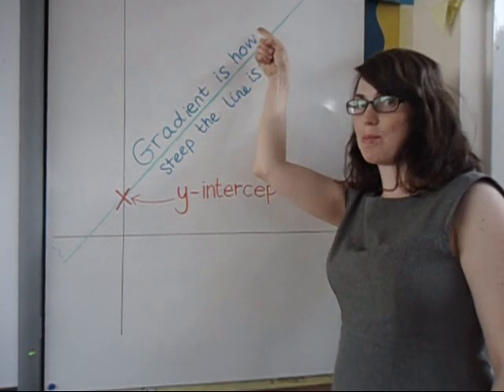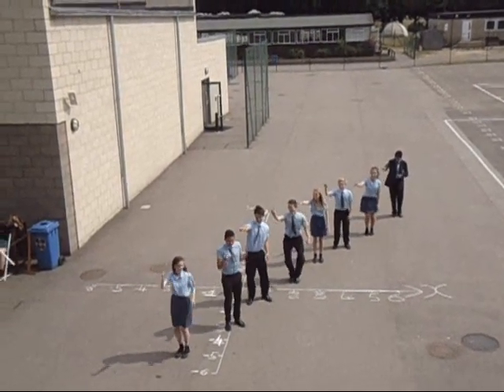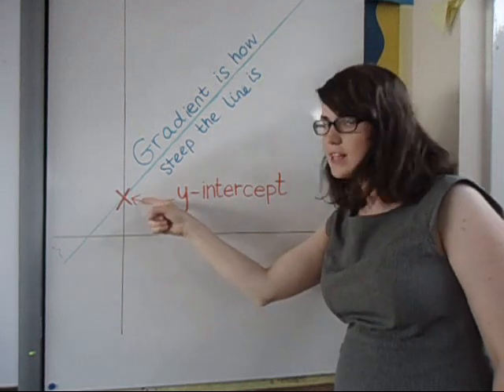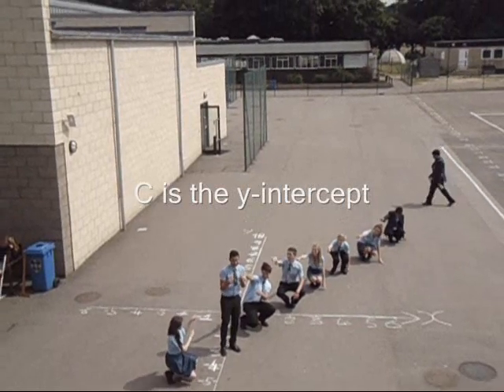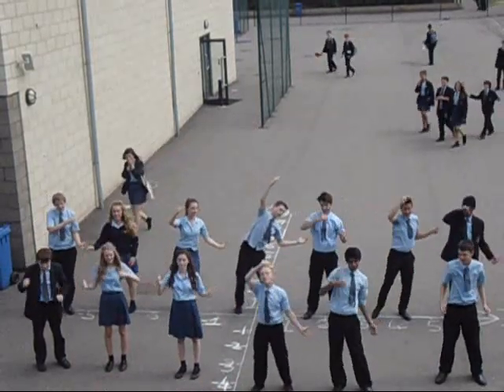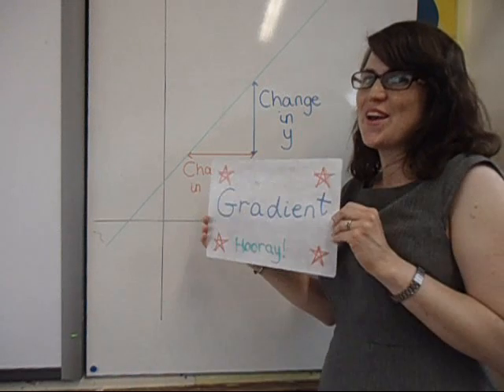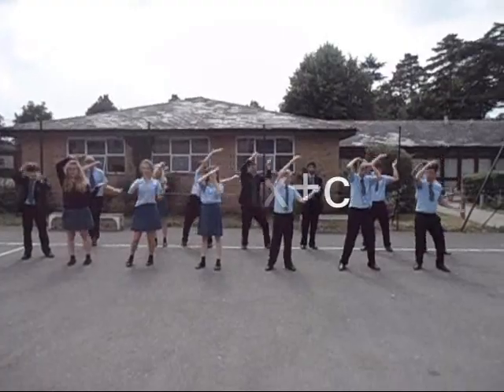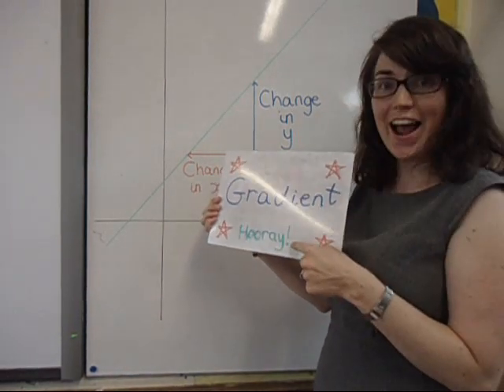Y=MX+C Maths Music Video about Equations of Straight Line Graphs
A Mrs Martin Maths Production featuring the fantastic 10Y1. A maths music video about the infamous equation of a straight line graph Y=MX+C, to the tune of YMCA.